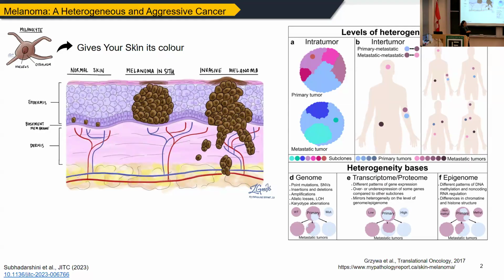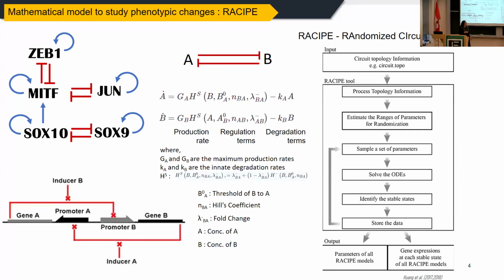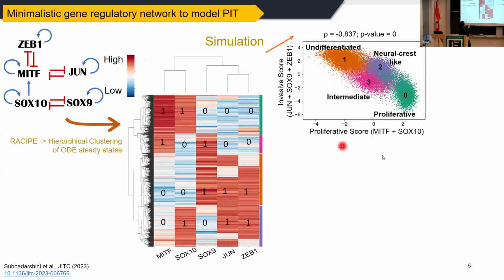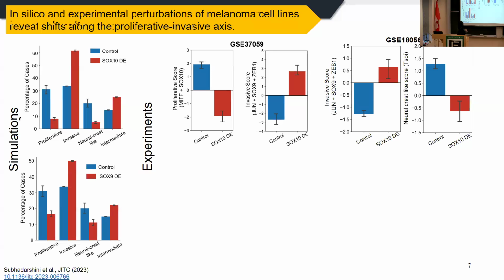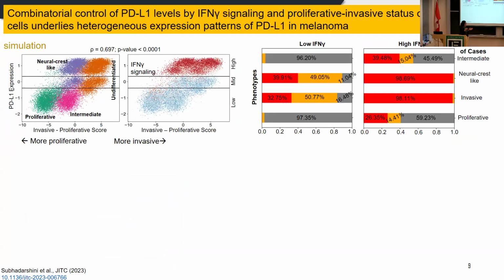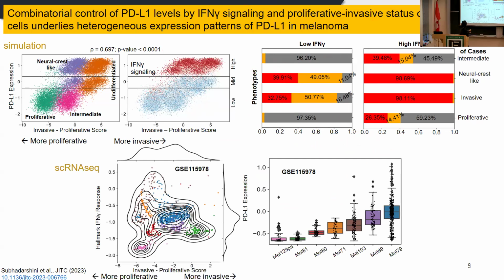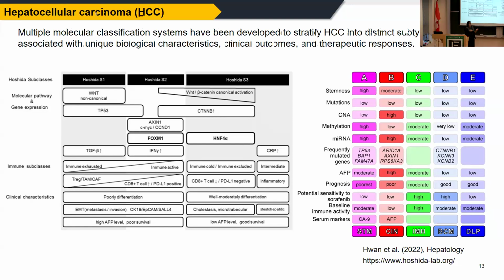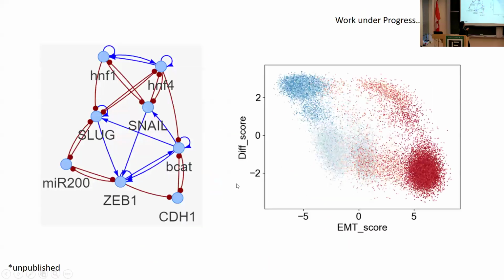Dedifferentiation and Cellular Plasticity in Cancer: Insights from Hepatocellular Carcinoma...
Title: Dedifferentiation and Cellular Plasticity in Cancer: Insights from Hepatocellular Carcinoma and Melanoma
Speaker: Seemadri Subhadarshini, The Fields Institute